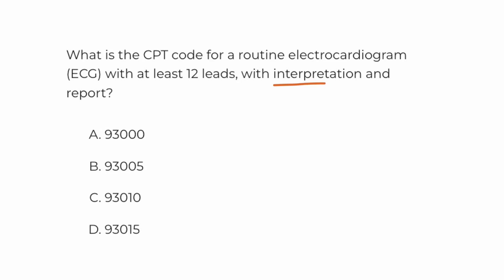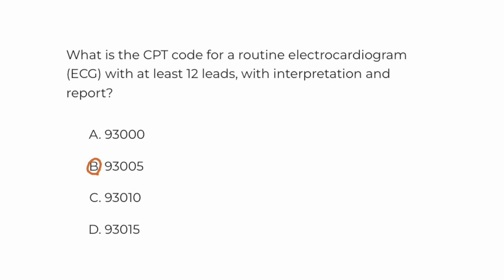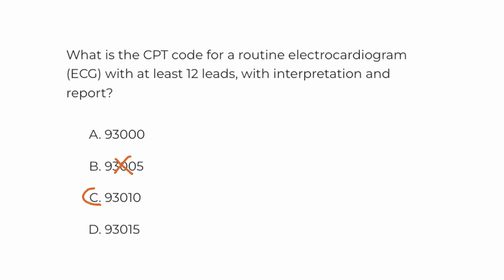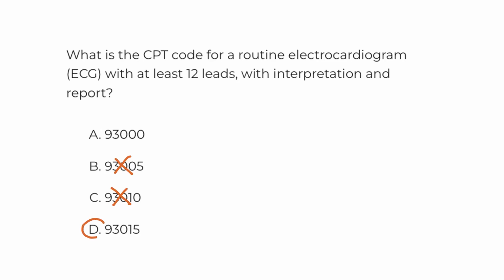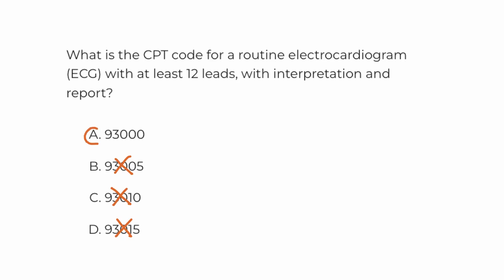Free CPC Practice Question 16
A solution to one of our CPC exam free practice questions.

* Mobile-friendly platform
* 24/7 customer service
* Course satisfaction of 4.9 out of 5
* Money-back guarantee
* 5 Full-length CPC practice tests
* 500 Questions & 500 insightful explanations
* 540 flashcards
* Comprehensive study guide: Read or Listen!